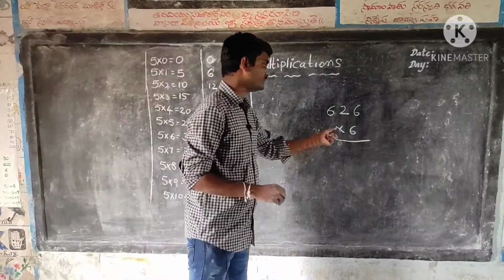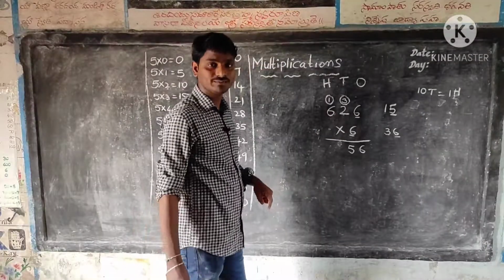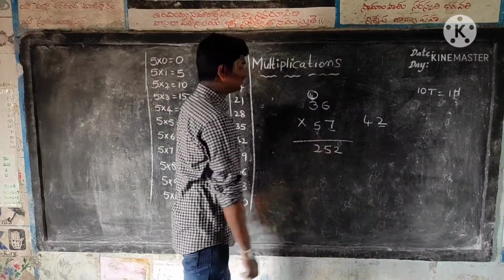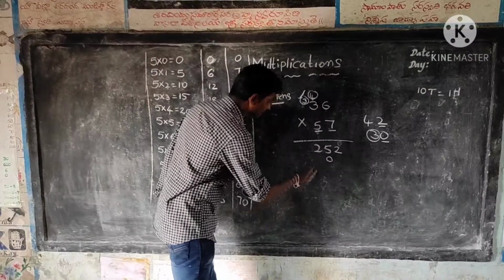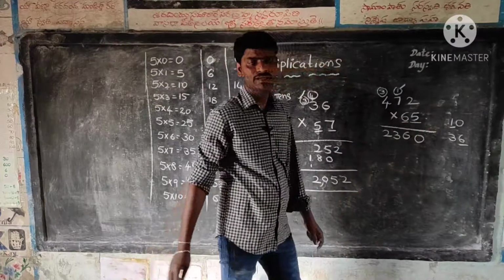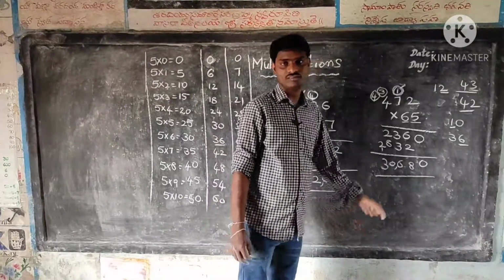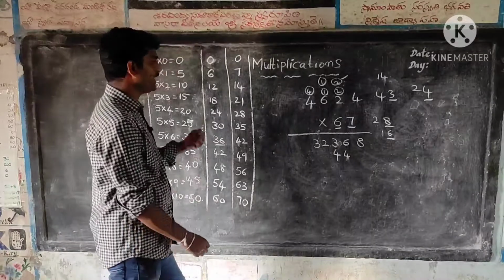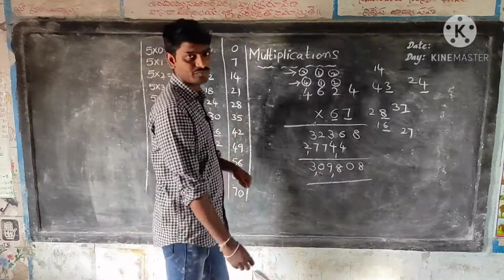Multiplications(Part-2)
Maths for  primary children